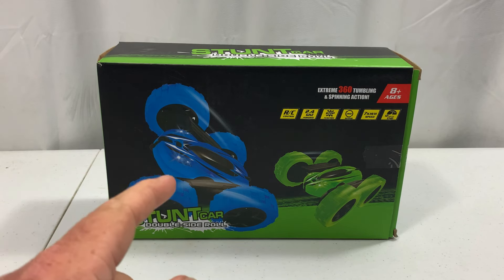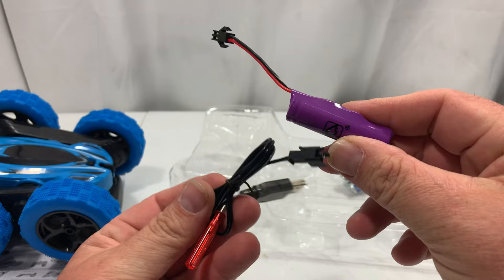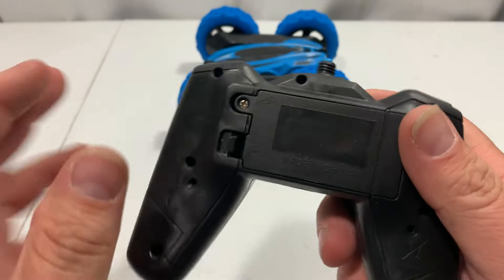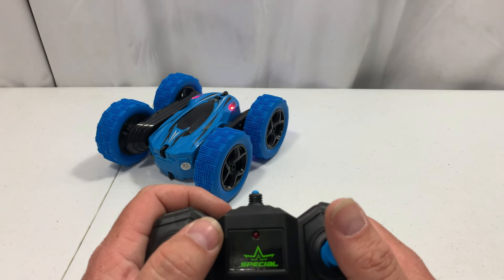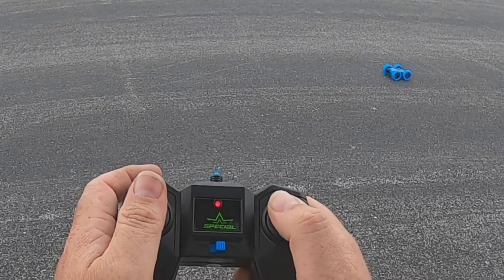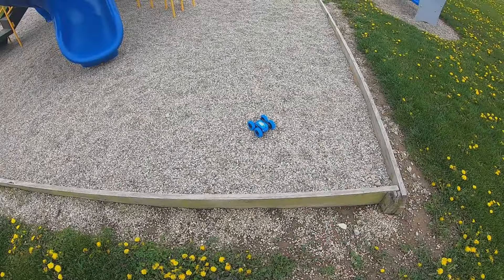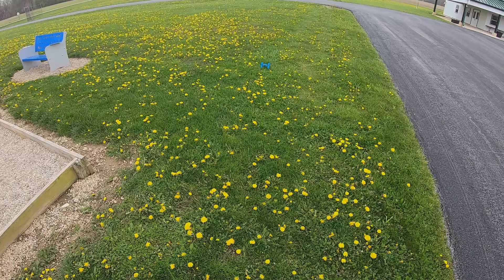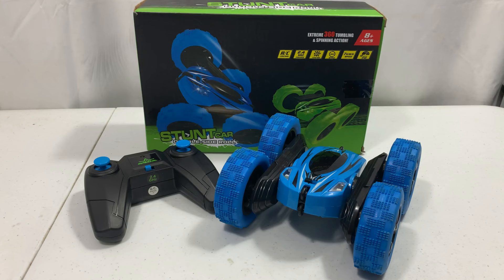RcFunKid Remote Control RC Stunt Car from Amazon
RcFunKid Remote Control RC Stunt Car from Amazon. We unbox and run the RcFunKid stunt car in this video for a review.